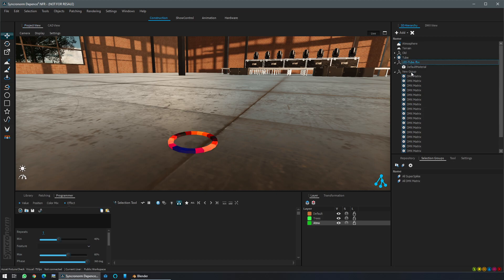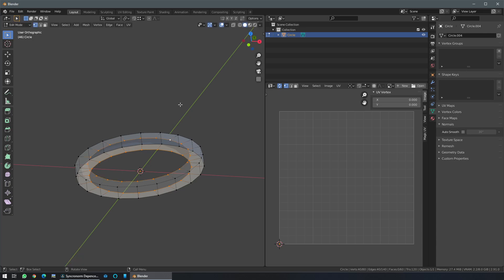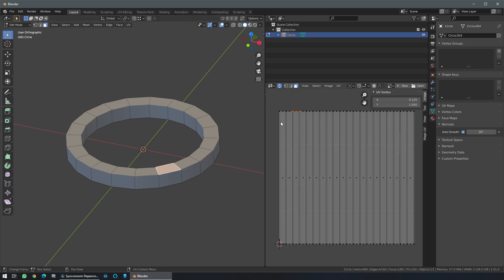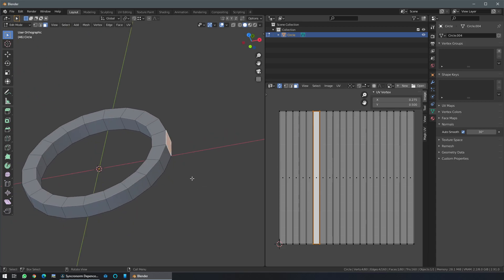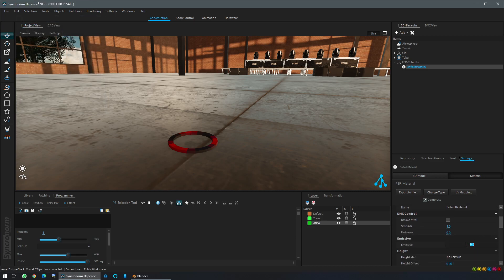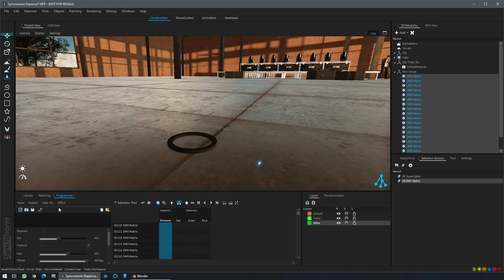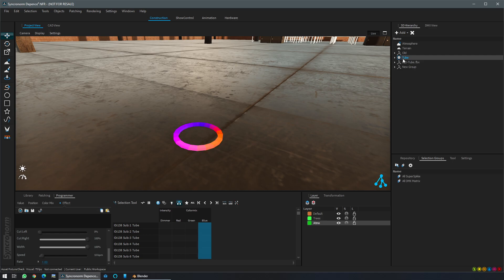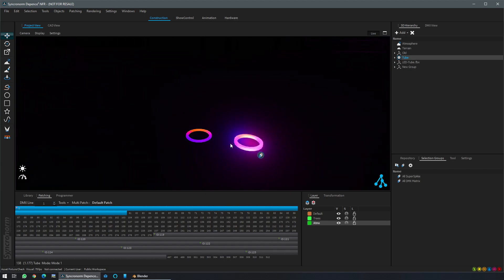Depence - Create a DMX Matrix Compatible tube with Blender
This little tuto will allow you to create a simple 3D model with the right UV Map in Blender to get the right render with DMX Matrix in Depence